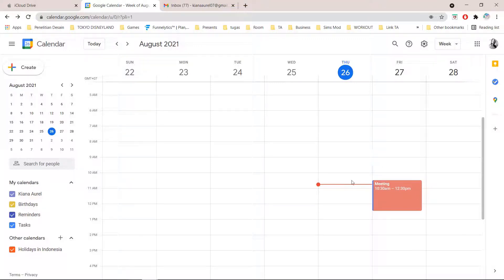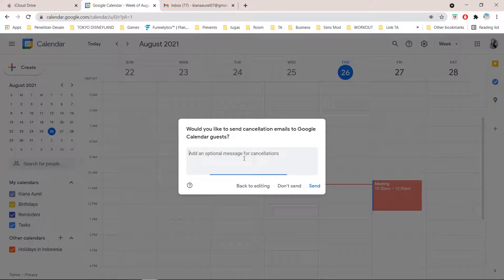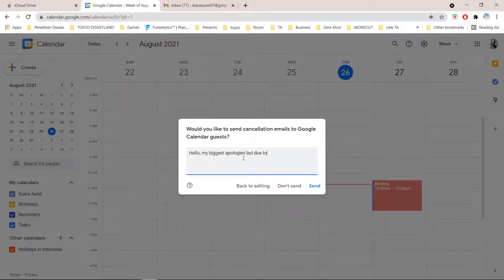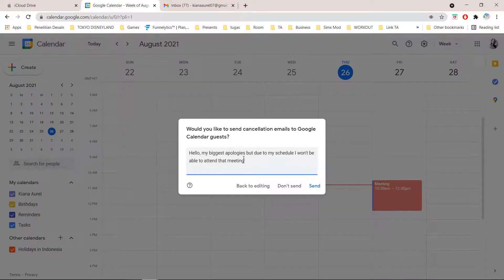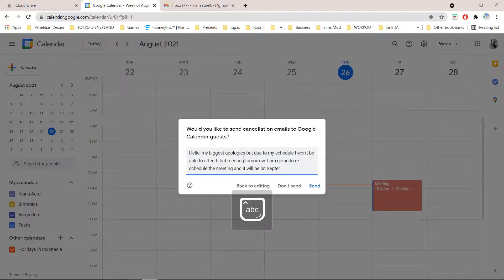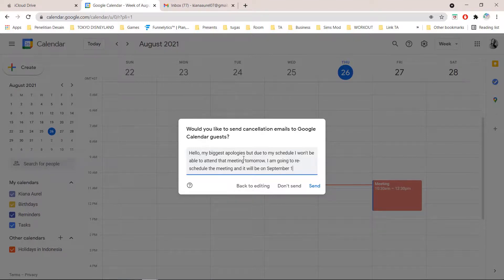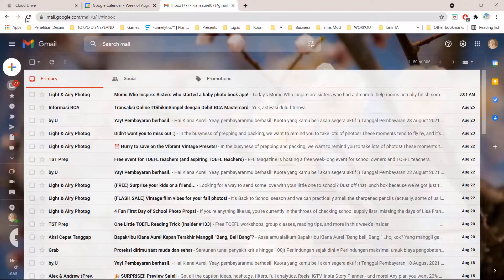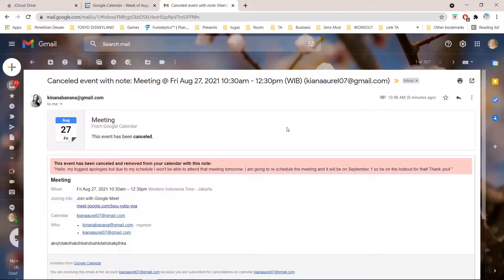How To Cancel Event In Google Calendar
Want to notify your peers that you've cancelled a meeting using the google calendar? Here's how to do that!